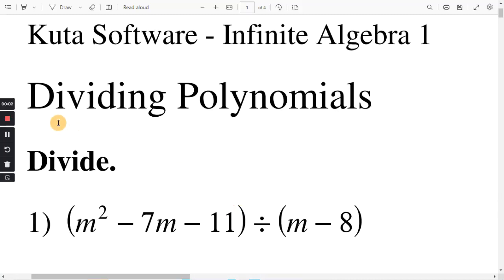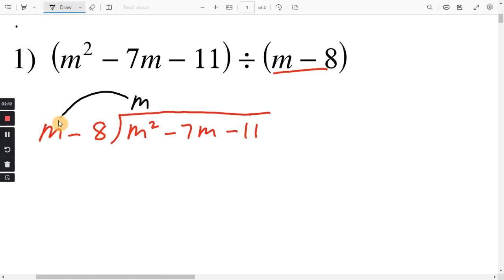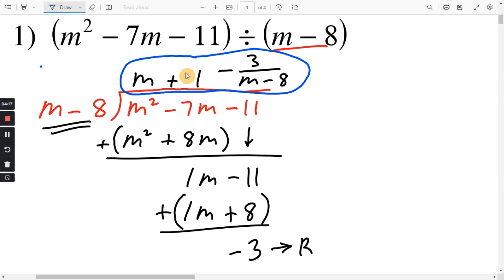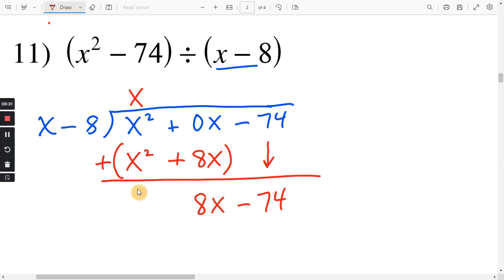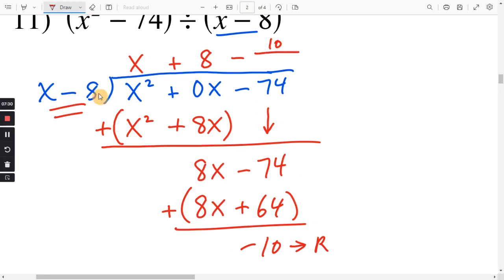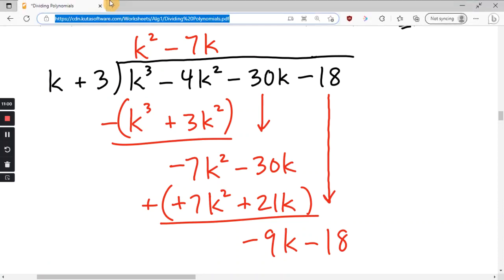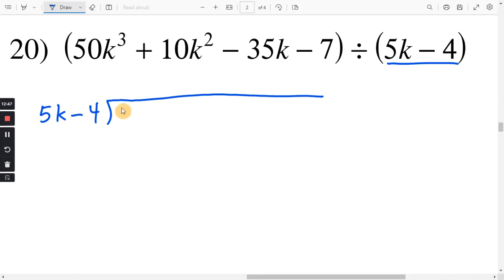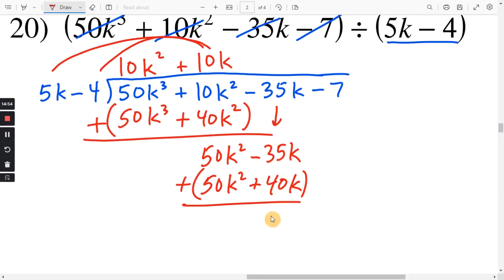Dividing polynomials : Kuta WS